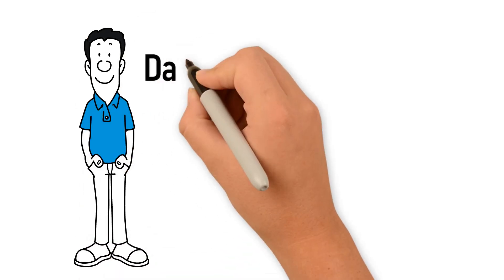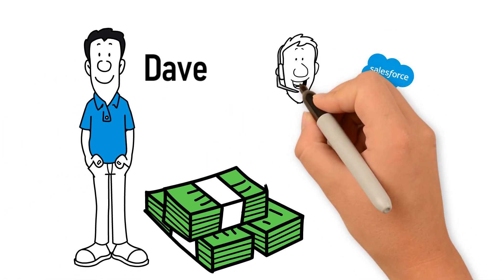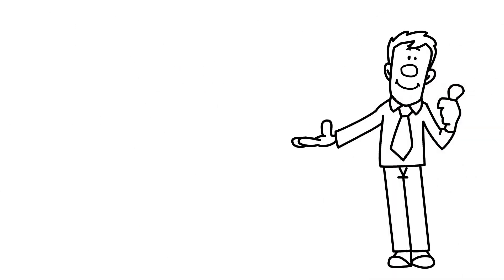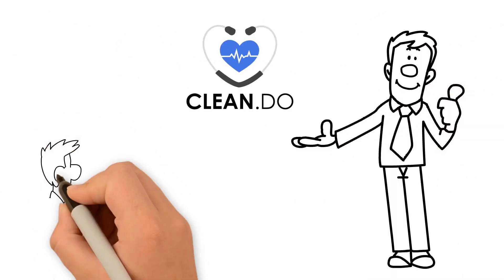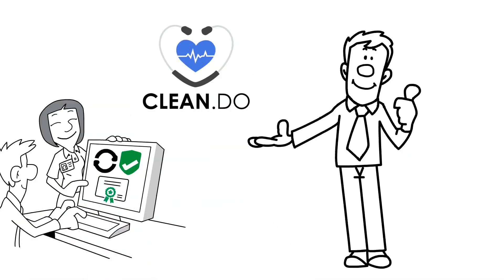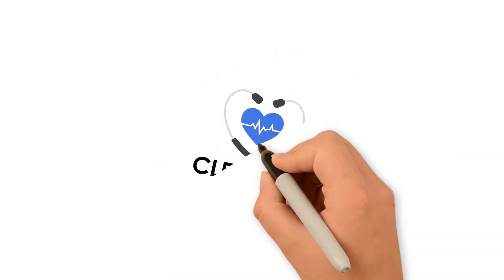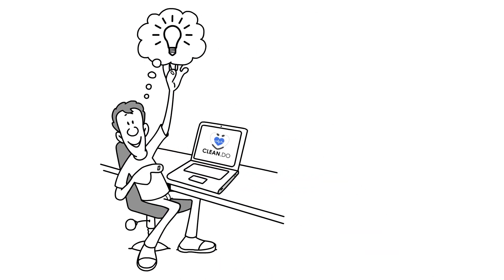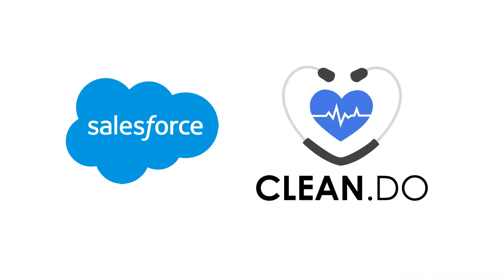Clean.Do Intro | Salesforce Health Check | Salesforce Audit | Salesforce Optimizer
Clean.Do Intro For Salesforce 2020 |🎭

Techila Global Services
Salesforce Consultant Company
Address:-402, Summer Court, Magarpatta City, Hadapsar, Pune, Maharashtra. Pin - 411028